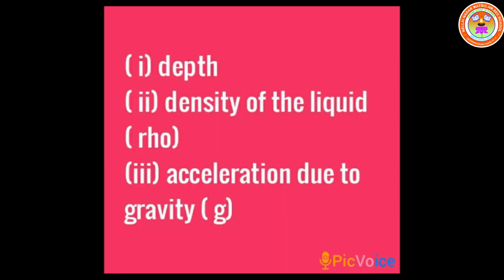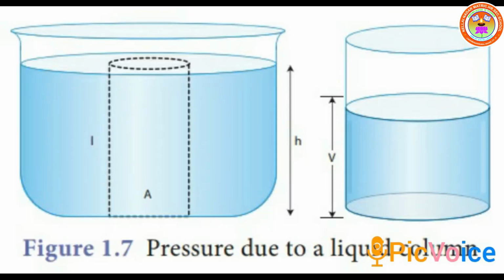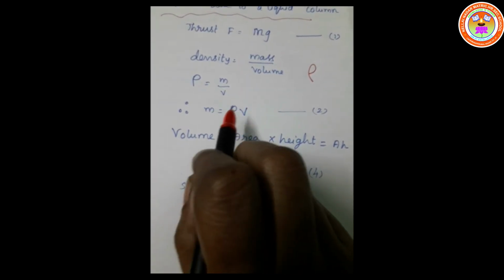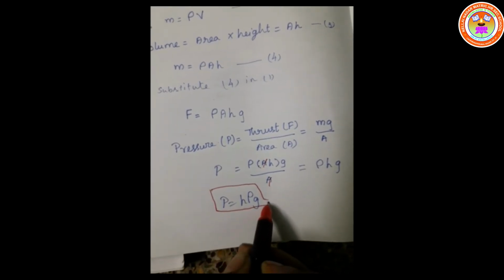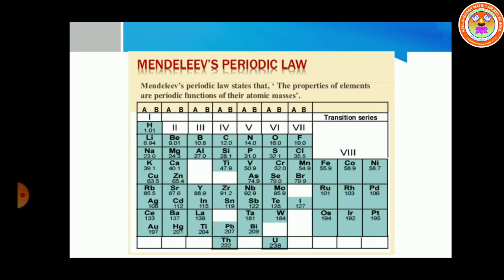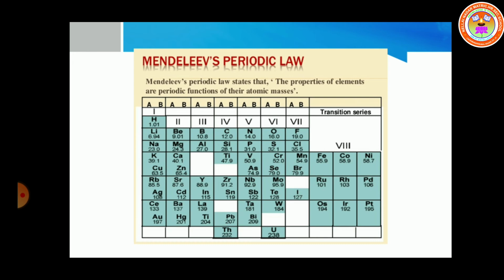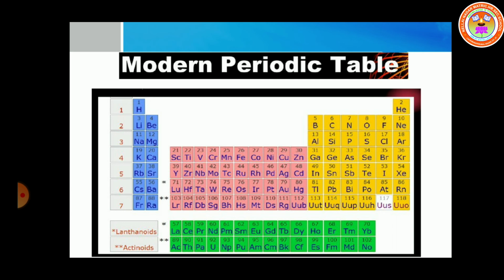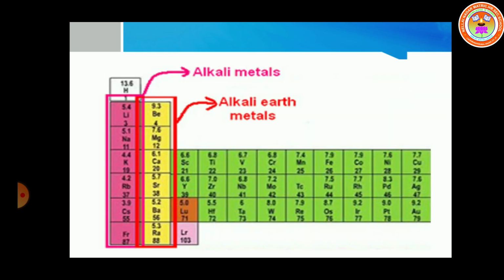Std 9 Science 1 P Selvarani & Jeyaleema